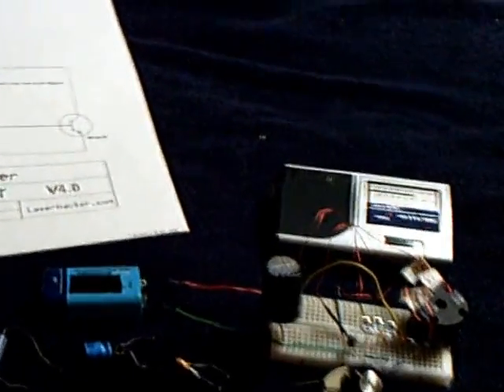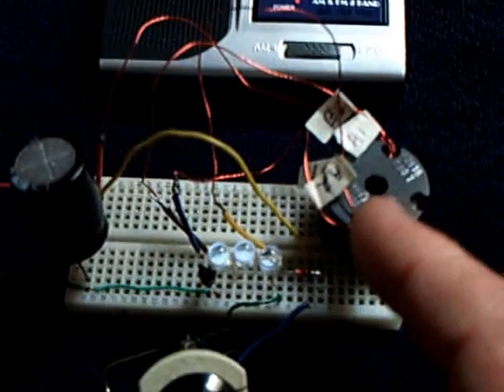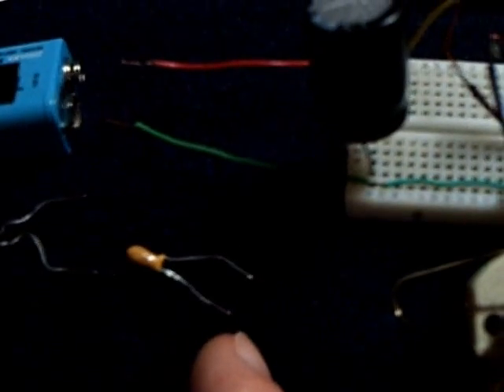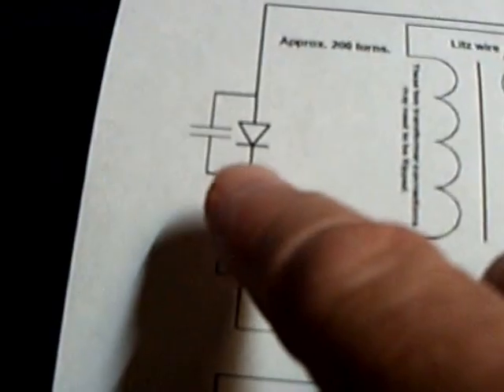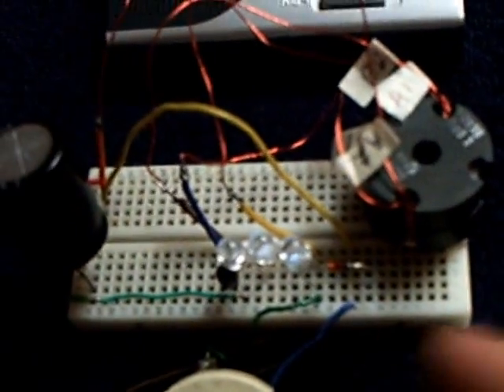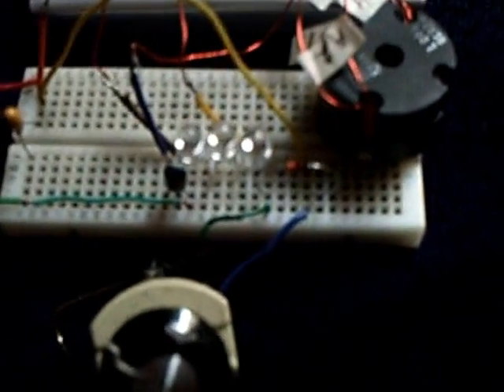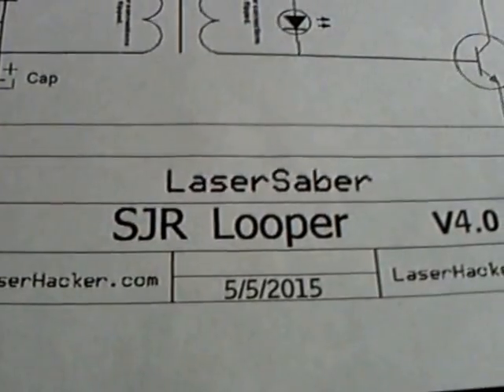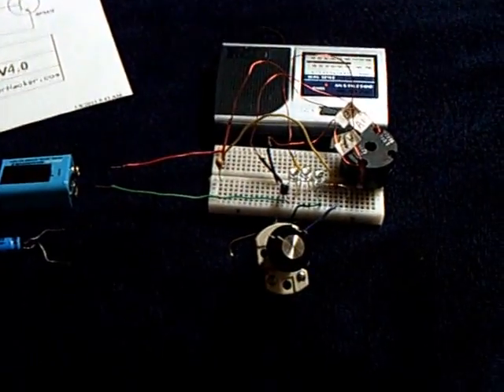SJR Looper V4.0 --- my replication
This is an interesting LED circuit by LaserSaber.  It runs on energy stored in a capacitor.